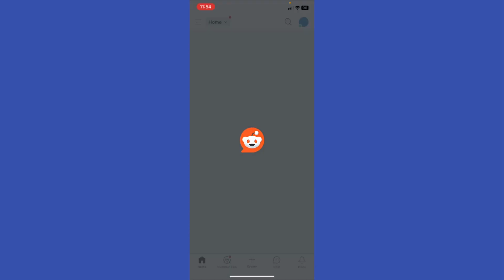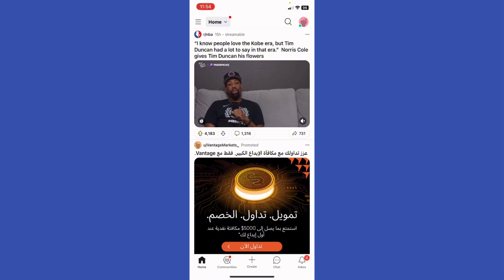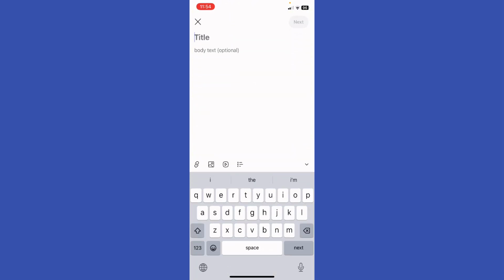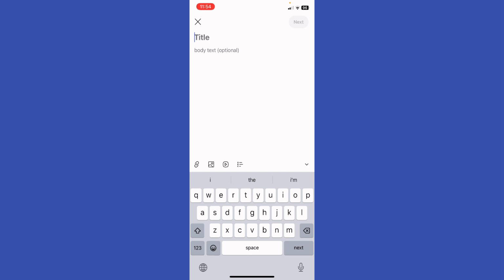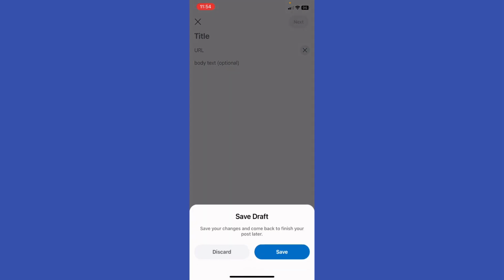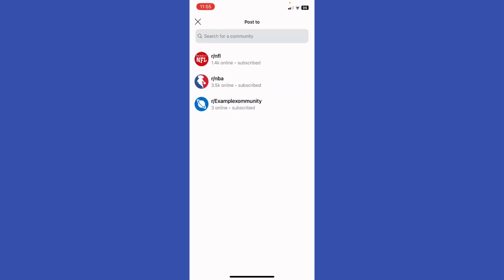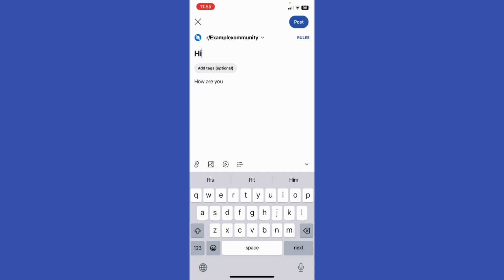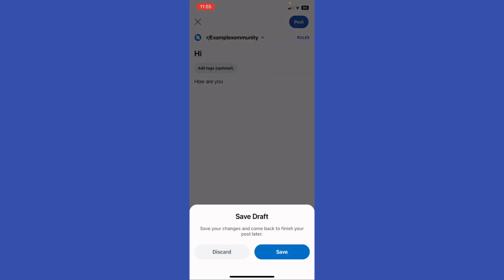How to post on reddit (2024)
How to post on reddit

In this video i´ll show you How to post on reddit. The method is very simple and clearly described in the video. follow all the steps & post on reddit